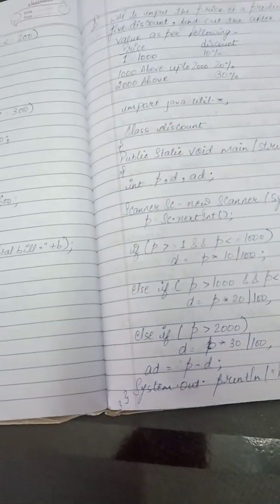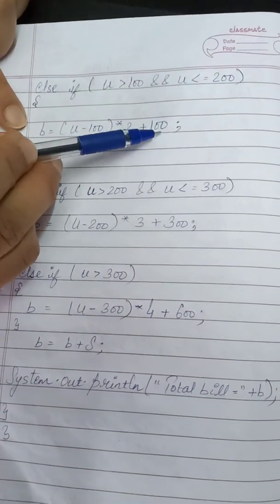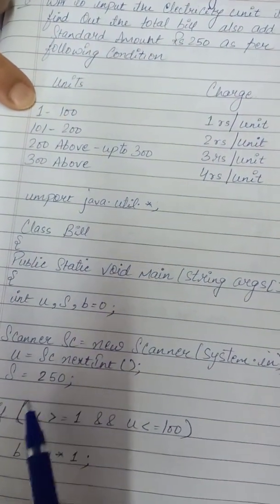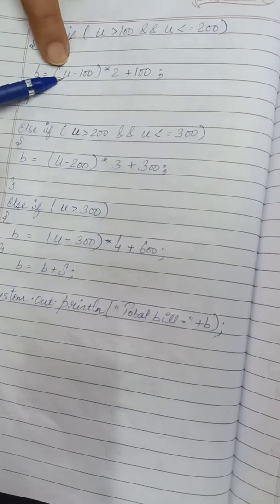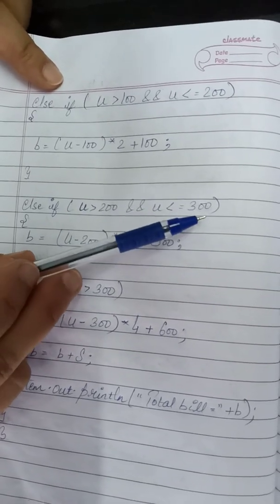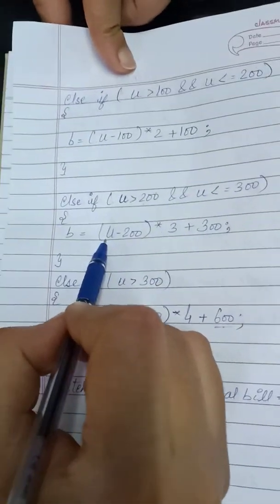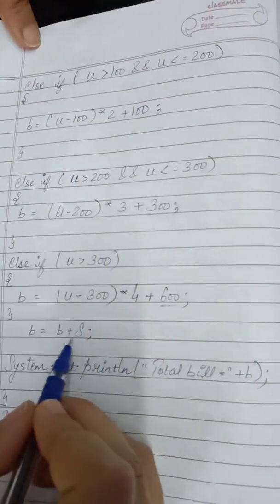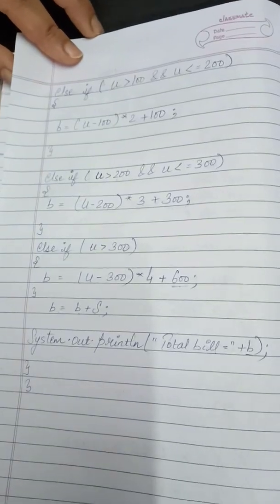Class 9 - Computer Applications - else if